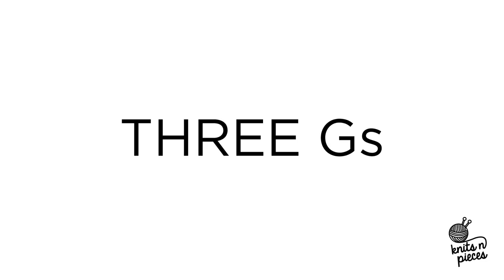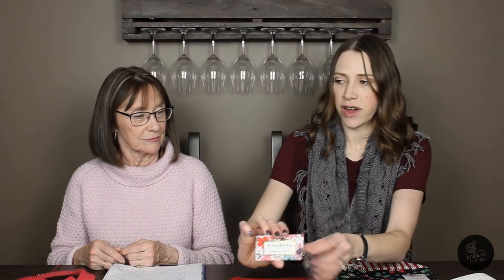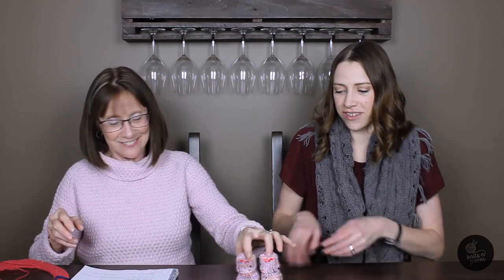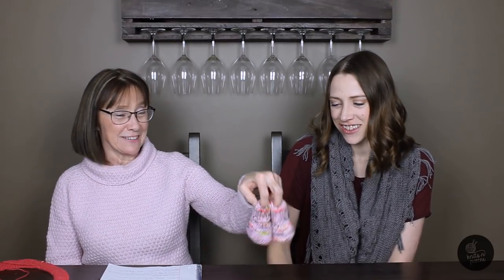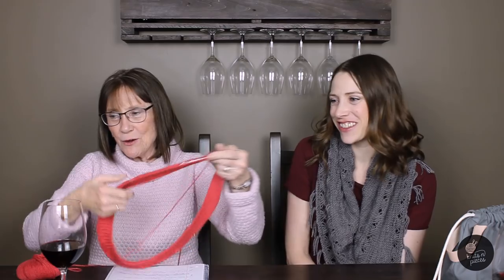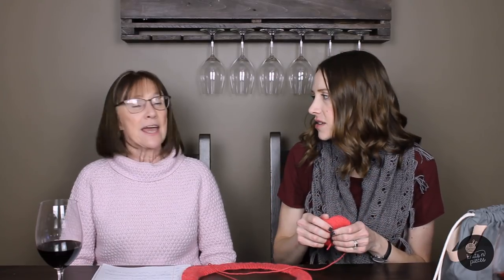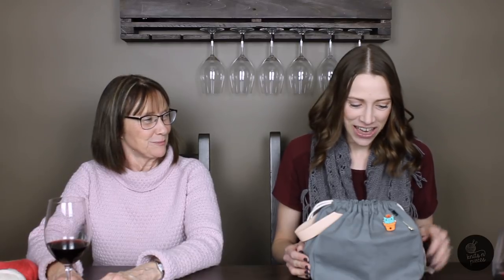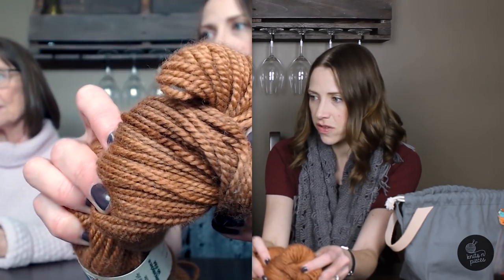KnitsnPieces Episode12 - January Hygge!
for more information about our Year Long Sockalong KAL!